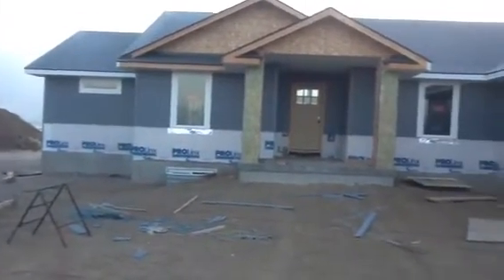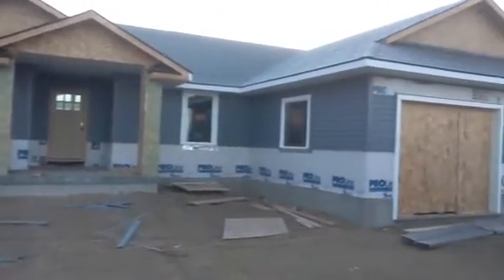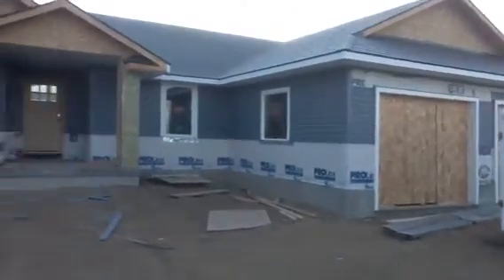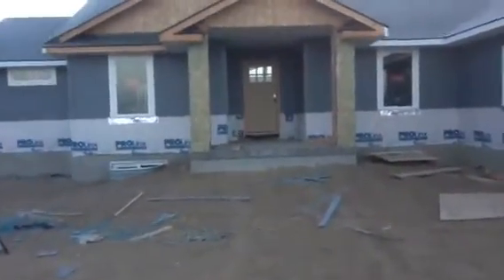New house after rough in